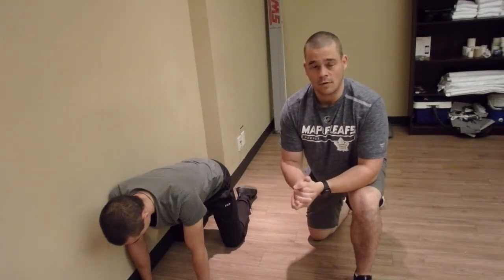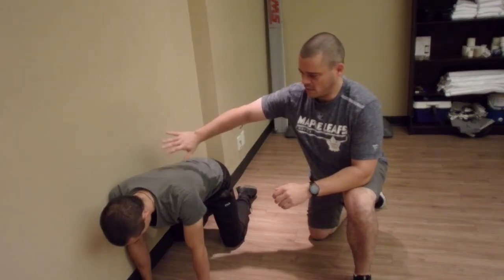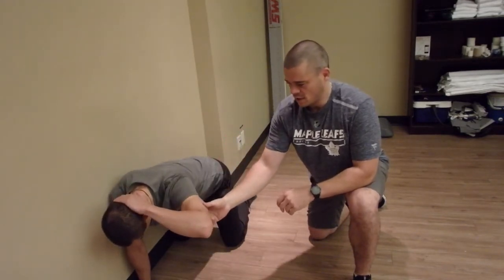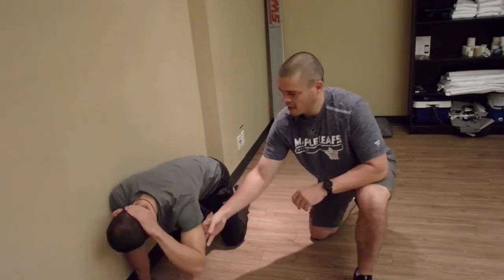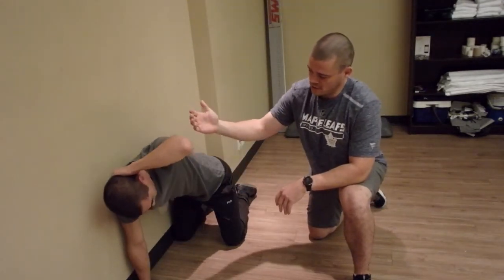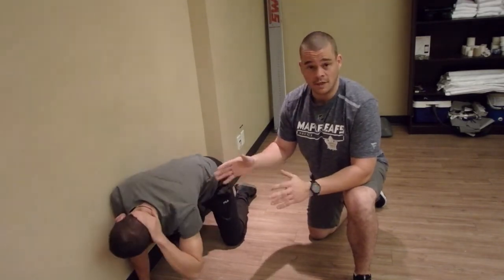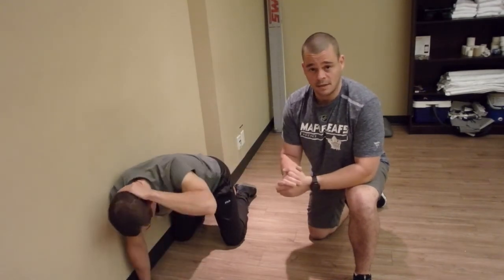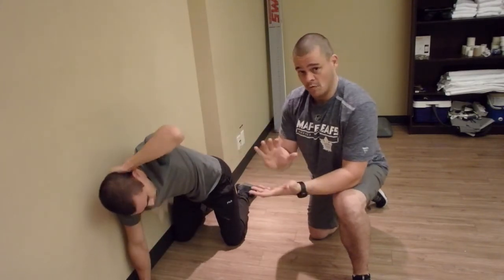Thoracic Rotation On Wall